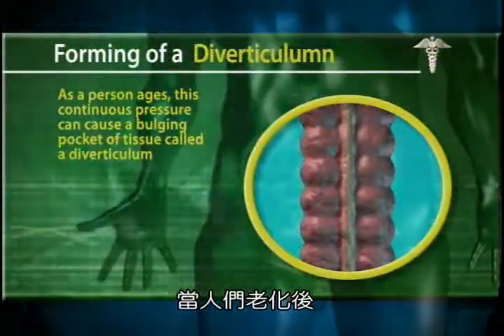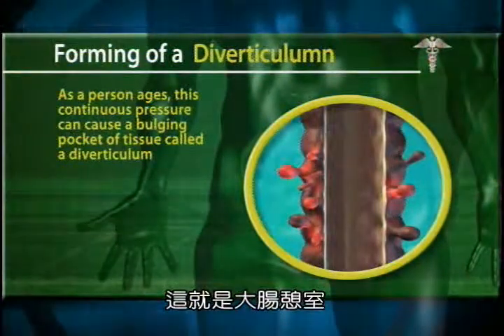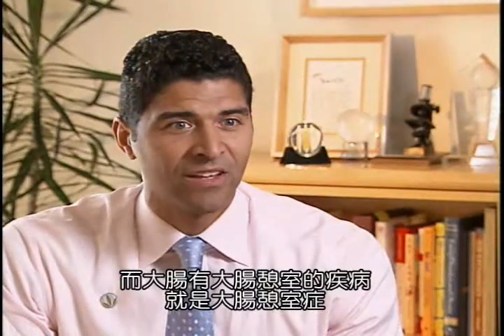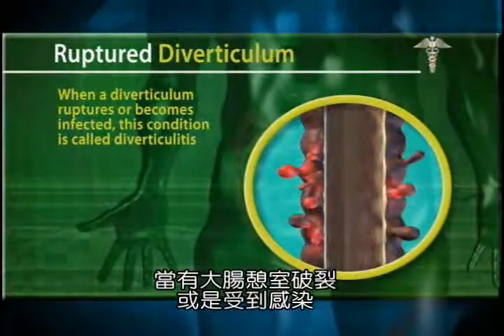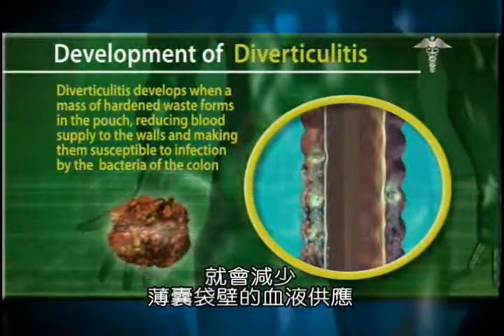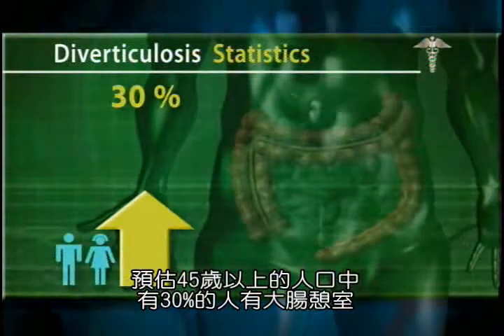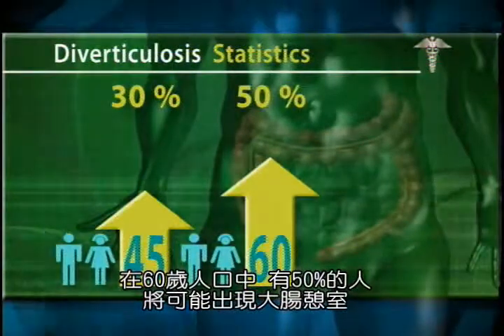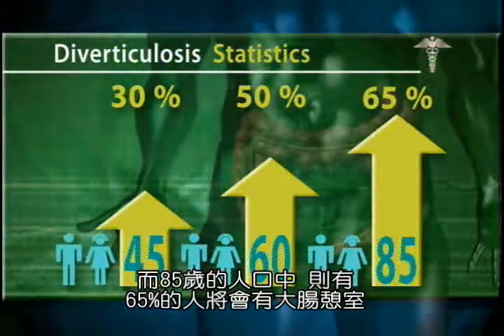Luigi Gratton 醫師 健康的消化系統2